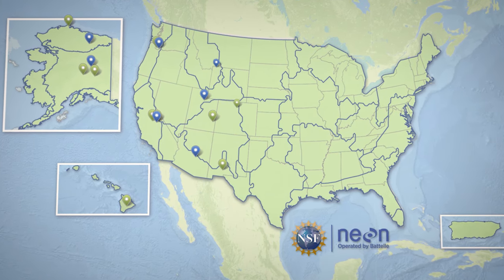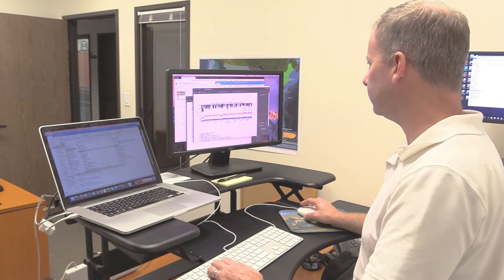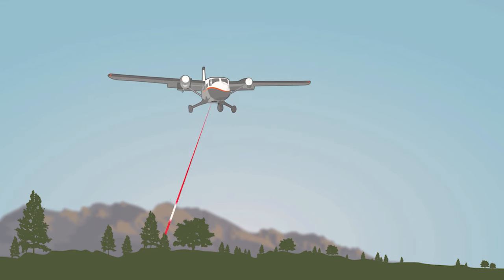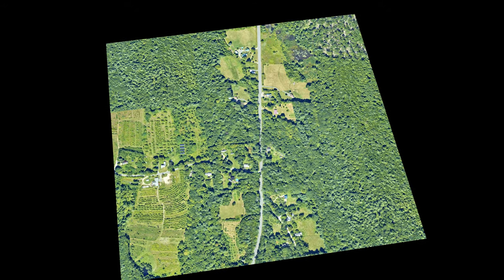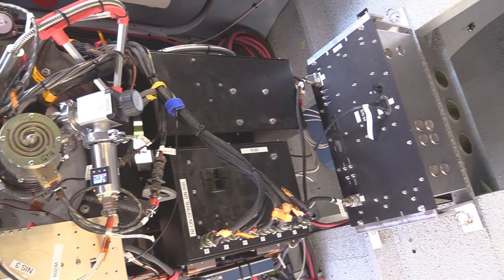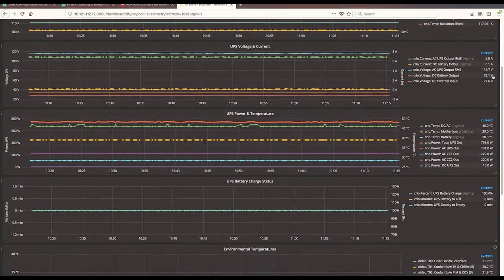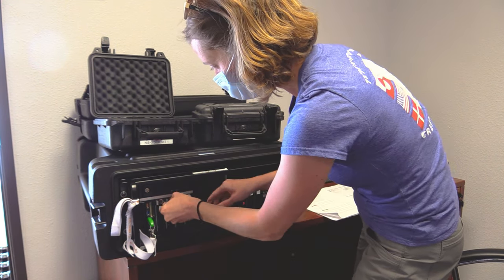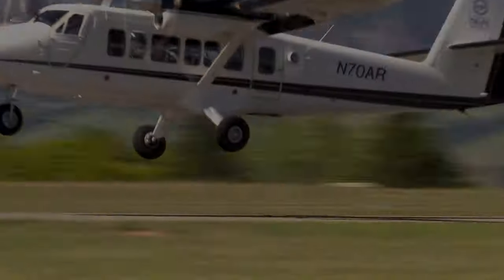Tour of NEON's Airborne Observation Platform (AOP)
The NEON Airborne Observation Platform (AOP) is an array of instruments installed in a light aircraft to collect high resolution remote sensing data. Every year, NEON conducts airborne remote sensing flight surveys using the AOP to provide researchers with data about surface geology, topography, vegetation structure and plant biochemistry. In this video, you will get an inside look into flight operations and logistics, the instrumentation used for flight surveys, and the types of data NEON collects.

Suggested citation for this video: National Ecological Observatory Network. July 30, 2020. A Tour Of NEON's Airborne Observation Platform (AOP) [Video file]. Courtesy: Battelle.